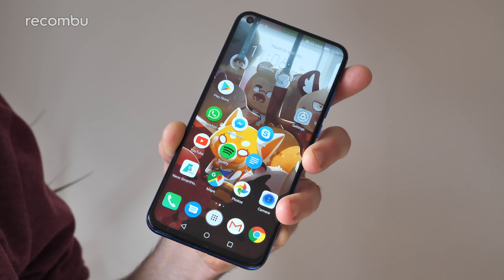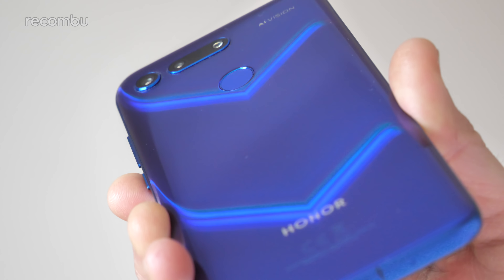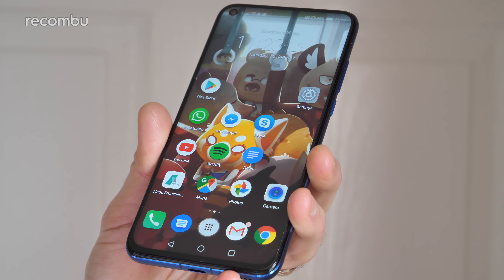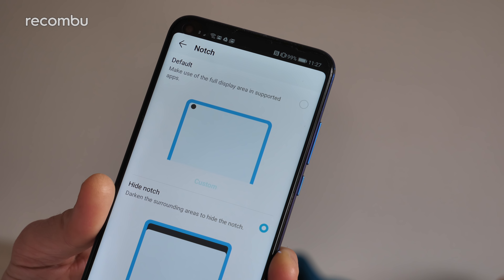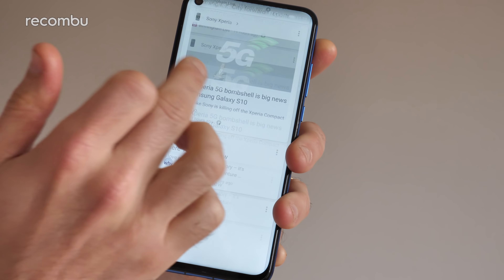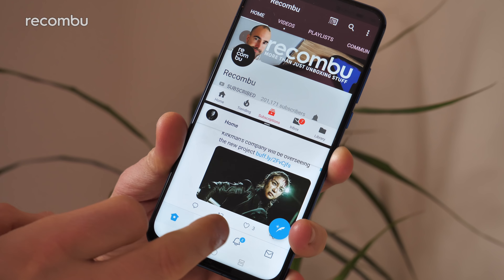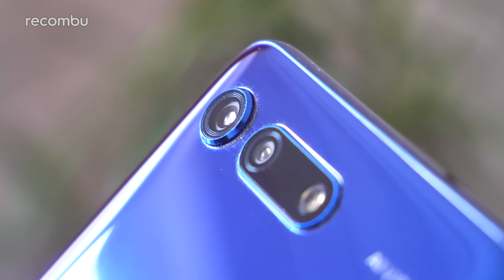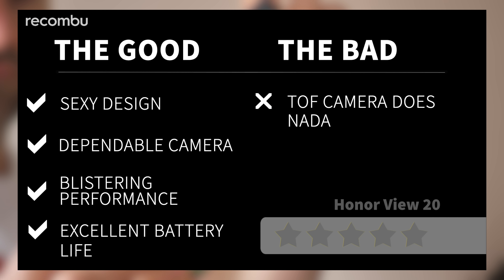Honor View 20 Review | Why buy anything else?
Review of Honor's new View 20 flagship phone, a stunning handset boasting impressive specs, a mighty 48MP camera, the new Magic UI software and a punch-hole selfie snapper. Hitting the UK for an asking price of £499, the Honor View 20 (or V20) is one of the best smartphones of 2018 - and yes, it's only January, but still!

Like Huawei's Mate 20 handsets, the View 20 boasts a speedy Kirin 980 chipset for premium performance (with GPU Turbo support).  No compromise when it comes to the impressive battery life either, with SuperCharge for fast recharging.

Magic UI packs some great features on top of Android Pie, and that camera tech is absolutely incredible. The ToF lens may do nothing right now, but the standard lens captures great quality photos and video in any conditions.

You can see our full review of the View 20's camera as well as our in-depth unboxing for more on this fantastic value handset. Tempted by the V20?